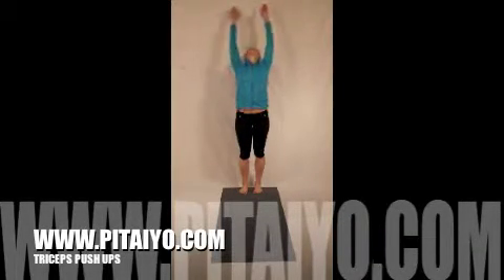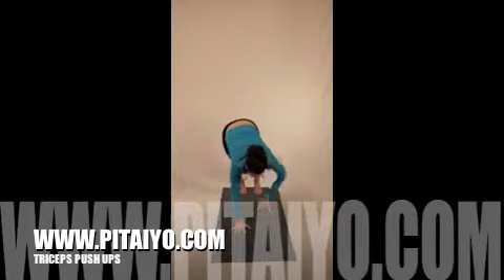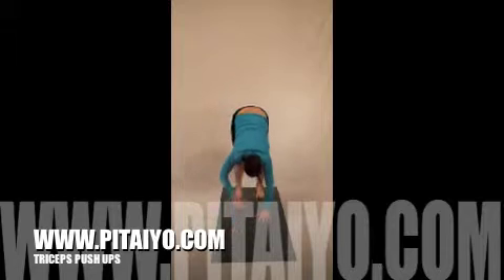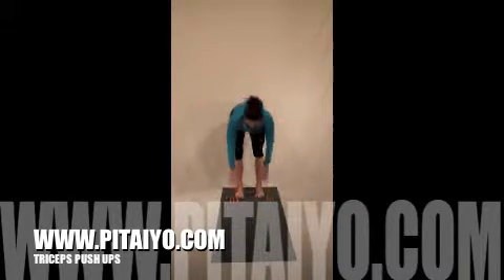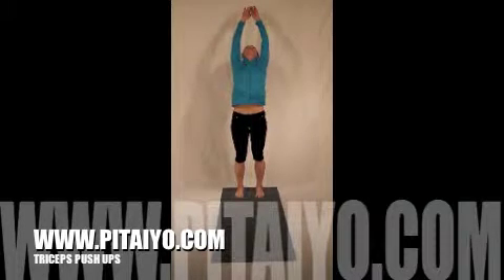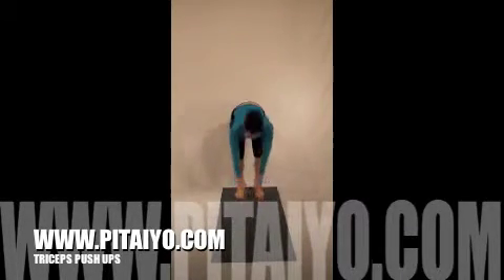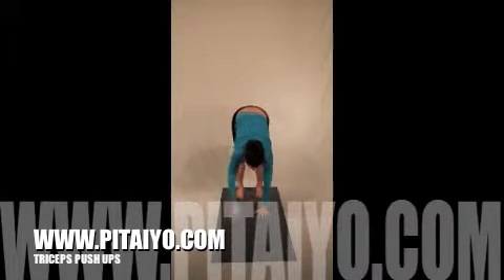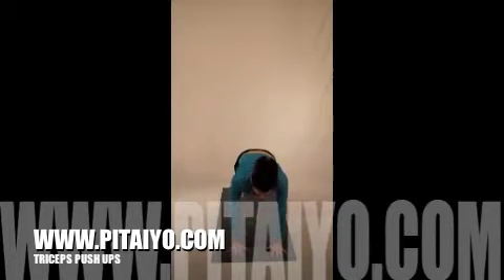PITAIYO TRICEPS PUSH UPS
Walk out four places to plank, keep your elbows close to your sides, body in alignment and abdominals braced.  Lower and lift 3-8 times for a triceps pushup.  These are also effective on the knees.  Key: keep the head in line with your spine, don't bobble head your pushups.